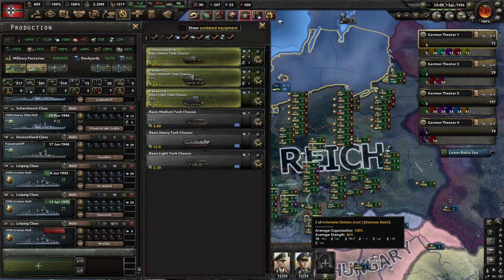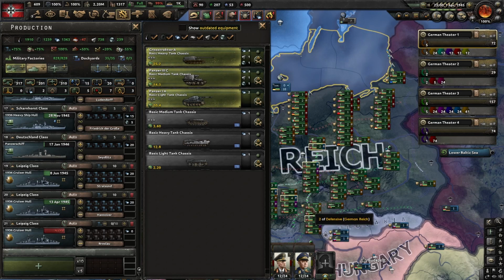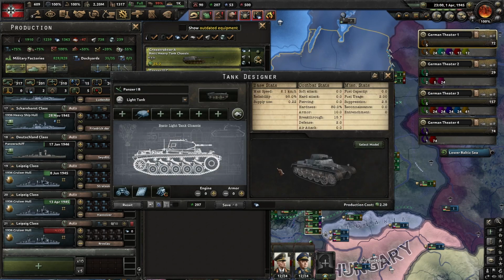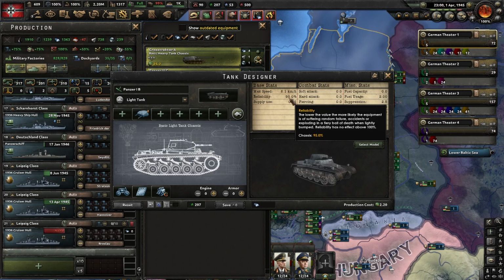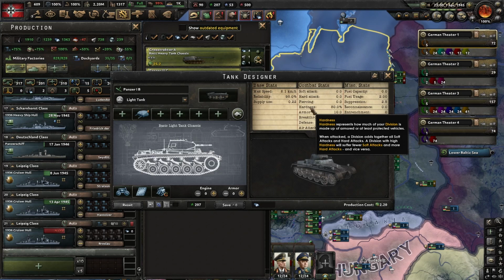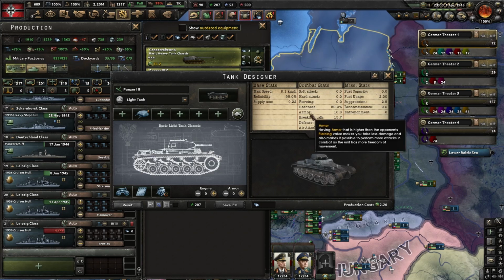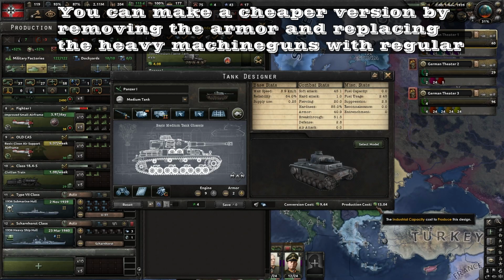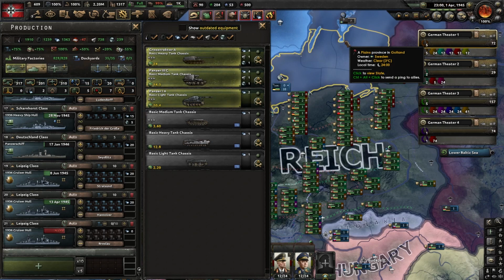Tank Designer: The Most Important Stats | HOI4 Guide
For all of my guides I always make dedicated spreadsheets which include, in addition to focuses and researches, a list of all the steps required in order to succeed.
These spreadsheets are exclusive to members (Colonel rank) of the channel, in addition to several other perks!

Becoming a member is mainly a way to show your support to the channel and to keep it alive and active.
If you are interested, or if you wish to help the channel, you can become a member and gain access to all perks through this link:

Chapters:
00:00 Intro
00:19 Why soft attack VS hard attack & piercing
00:59 Reliability
01:24 Sum Up
03:01 My favorite WWII tank design
03:18 Its cheaper version
03:28 Outro

I am not a pro, but I hope I will be able to share my passion for videogames with you!